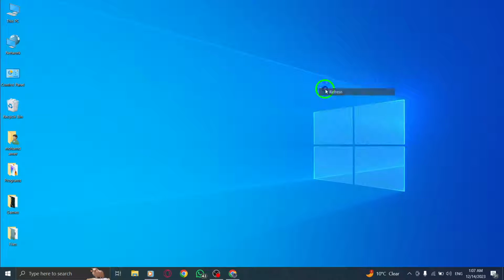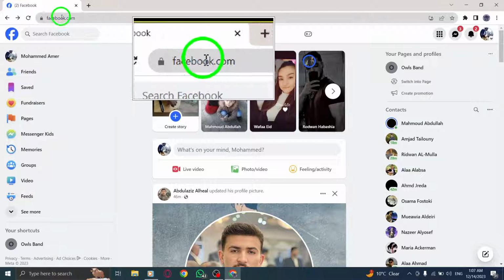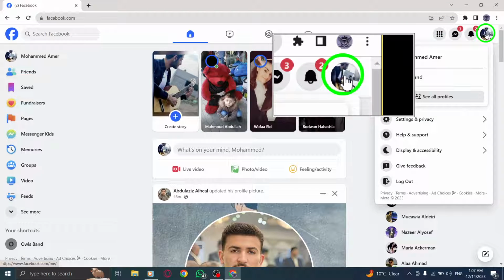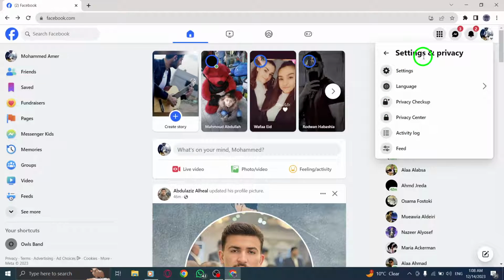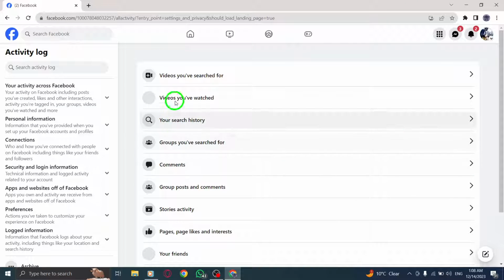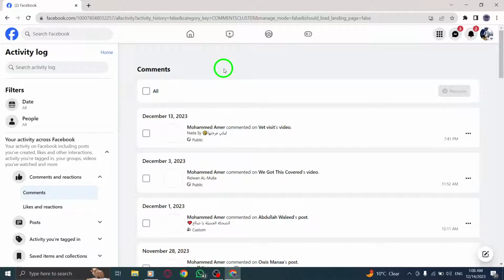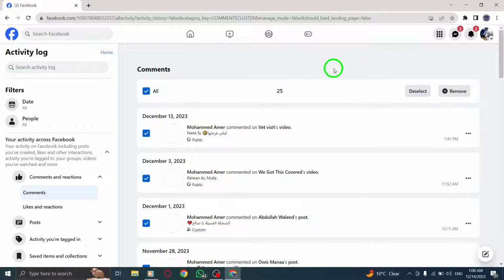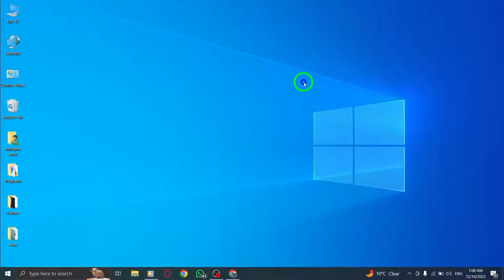How to Delete All Comments in Facebook on PC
Discover how to delete all comments in Facebook on your PC with this step-by-step tutorial.

1. Open Facebook.
2. On the top right, click on the profile picture.
3. Select Settings & privacy.
4. Go to Activity log.
5. Click on Comments.
6. On the top, click All.
7. Select Remove.

Clean up your comment history and maintain your digital presence. Watch now